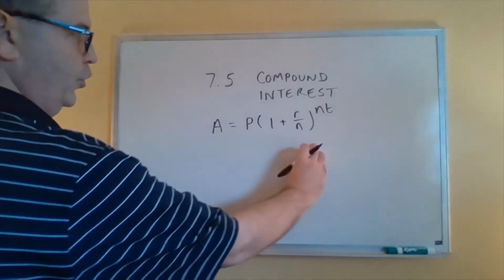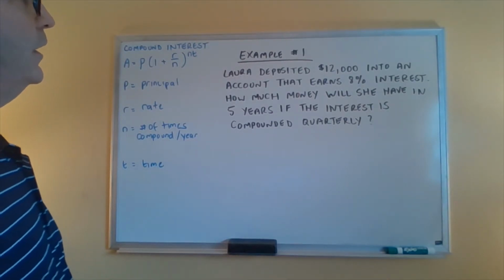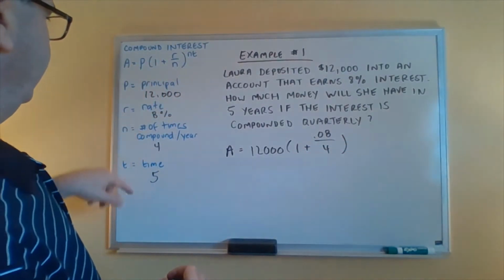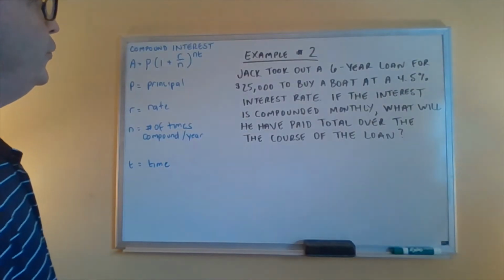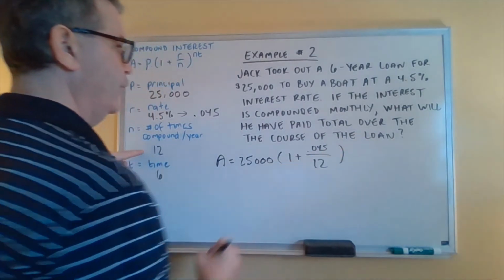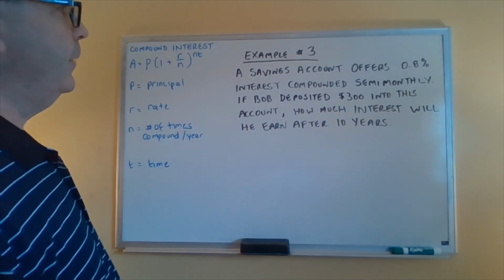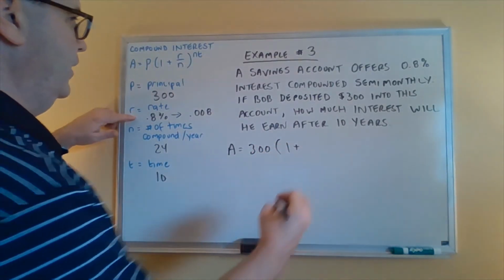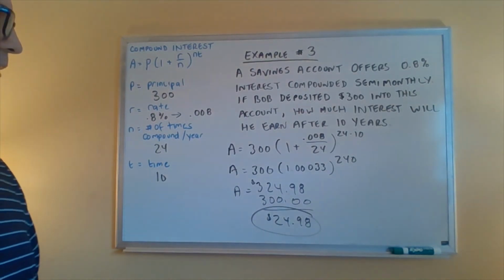Algebra 3 Lesson 7.5 - Compound Interest